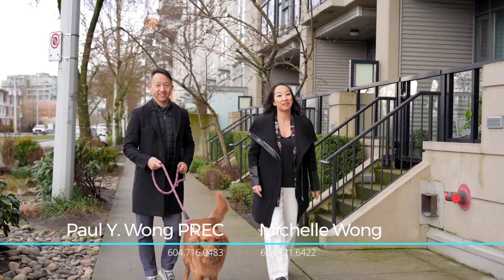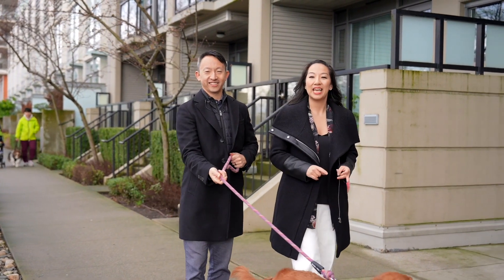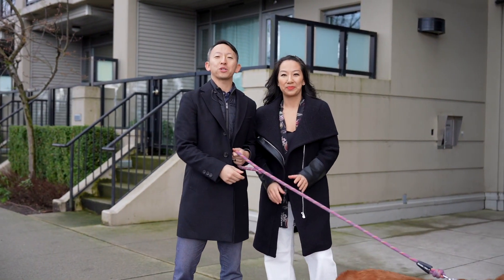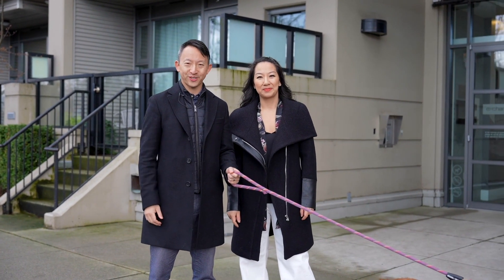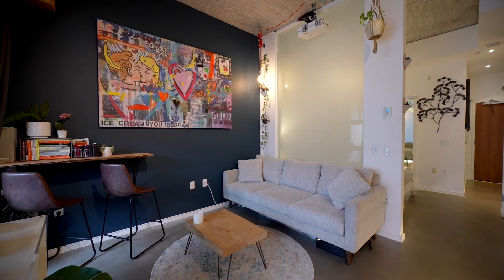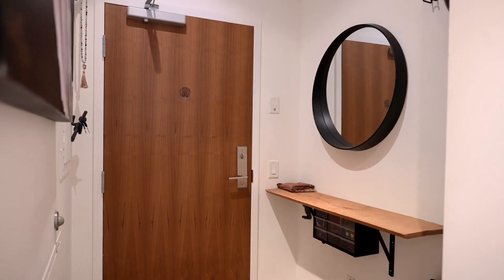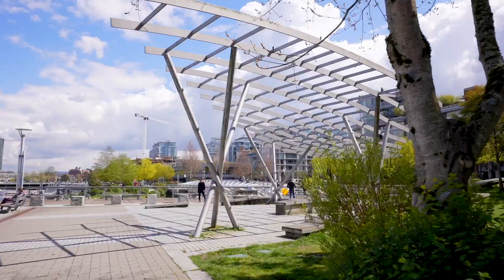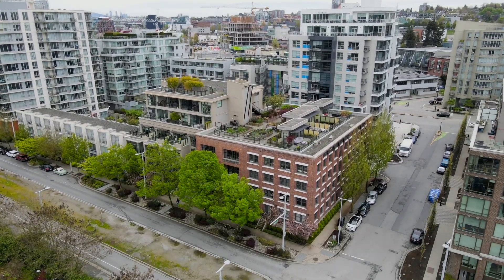Sold by Michelle Wong & Paul Y. Wong PREC | 408 388 W1st Ave., False Creek, Vancouver, BC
Don't let the square footage fool you, this home has super high 10 FOOT CEILINGS! Welcome to this 1 Bed + 1 Bath + huge (115 sqft) balcony home in coveted Exchange. Originally built in 2013 and converted to boutique living in 1913 by reputable PCI. This is the ONLY residential heritage building in all of Southeast False Creek! It’s heritage living, with a modern touch! Featuring: 4K Home theatre projector, Loft style plan, Polished concrete, In-floor radiant heat, Dada Kitchen with integrated appliances and tons of storage, Alda Pereira Design, Gas Stove, Rooftop Deck/Garden plots with City Views and all of Olympic Village at your door. Just a stumble to the Canada Line, Cambie Village, Urban Fare and more! One parking and a big storage locker included. Plenty of secure bike storage. Fantastic neighbours in a truly unique building.